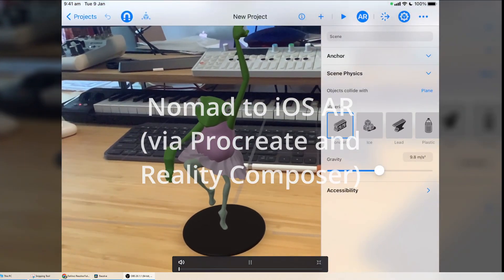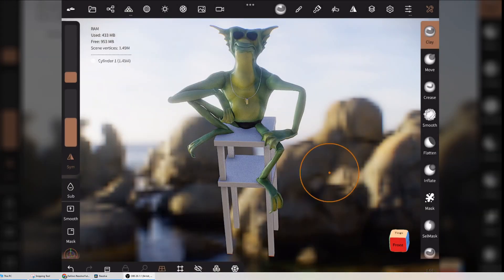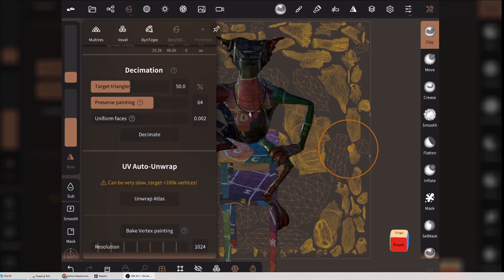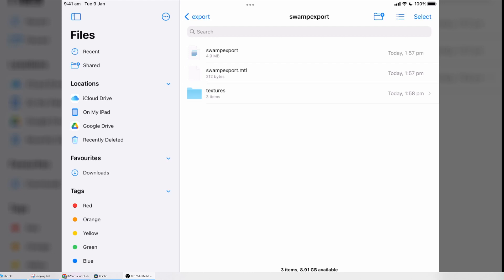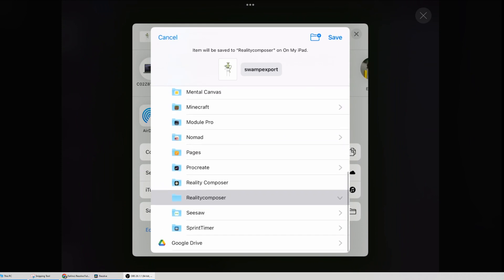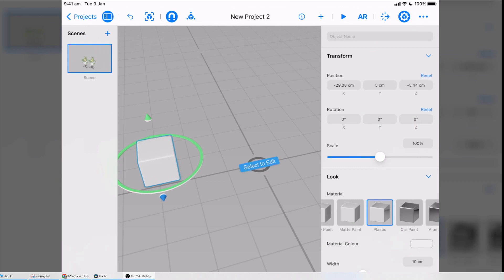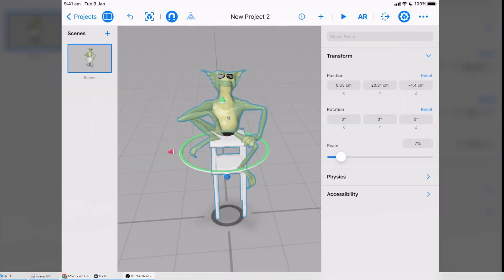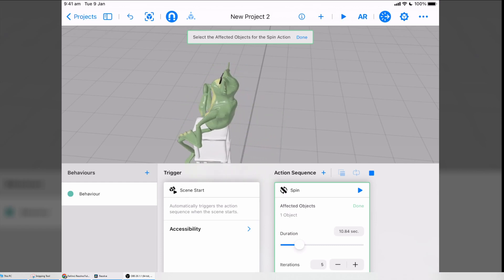nomad to ar via procreate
Nomad doesn't support AR, but you can decimate the model, bake uv's and textures, export to OBJ, bring that to Procreate, export USDZ, then refine in Reality Composer. Here's a walkthrough of that process.